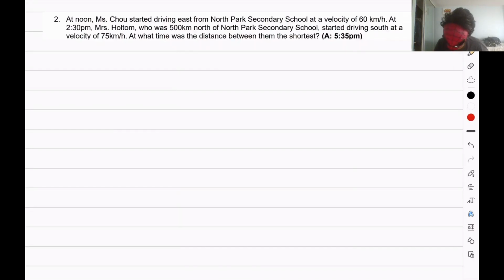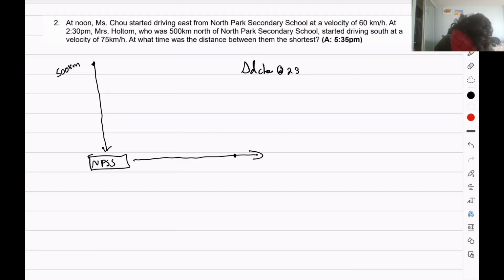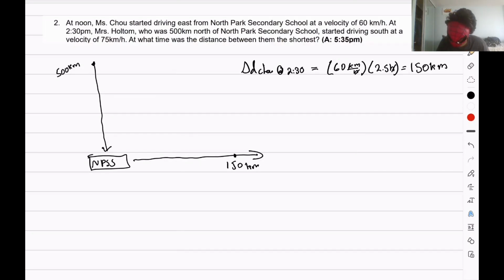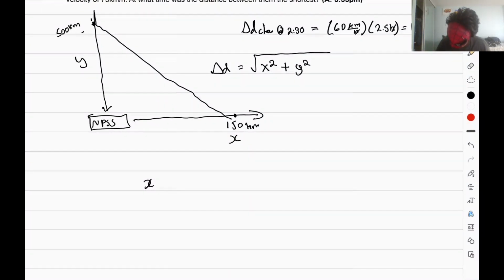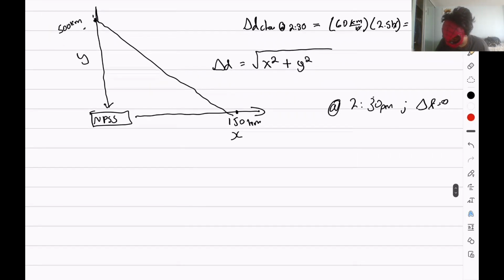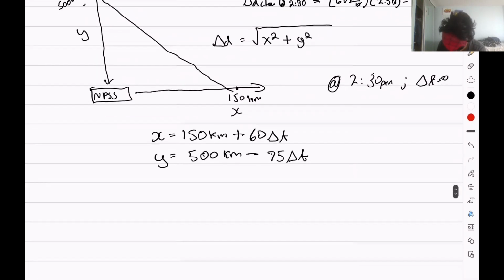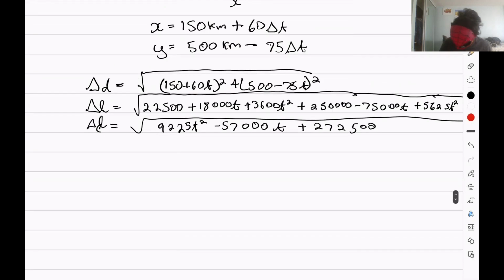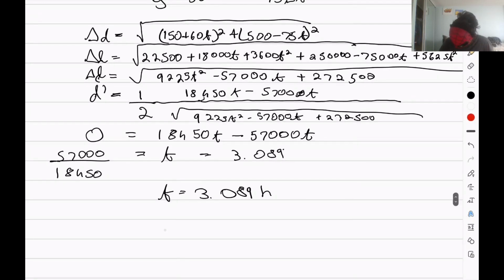2. Using optimization to find the time when two cars have the closest distance